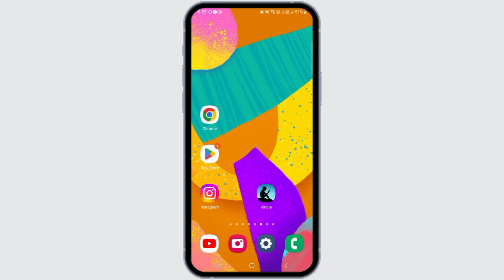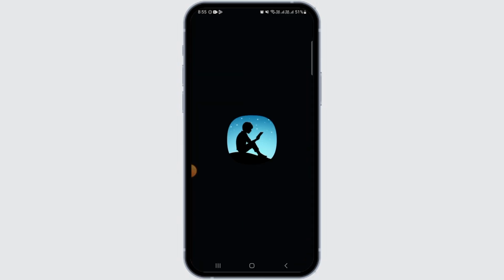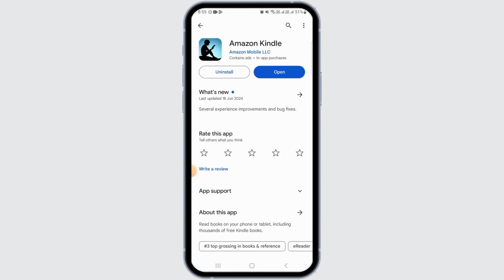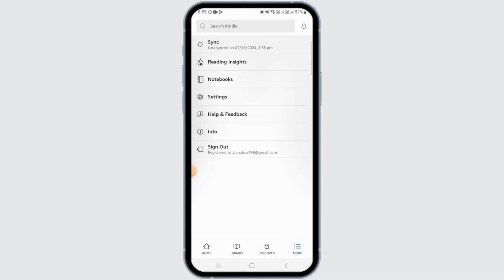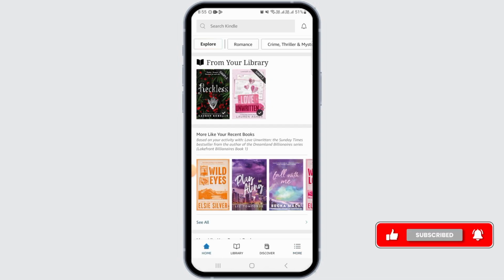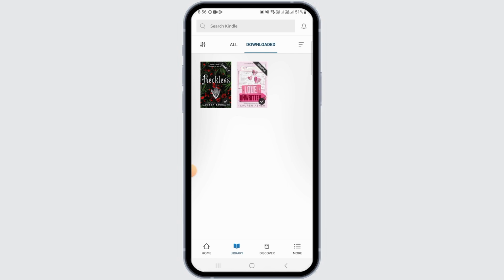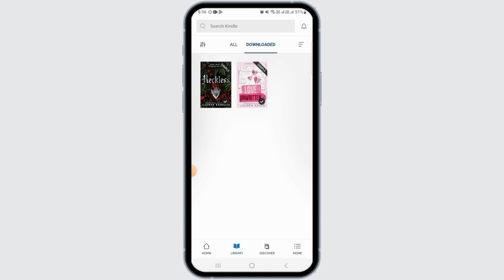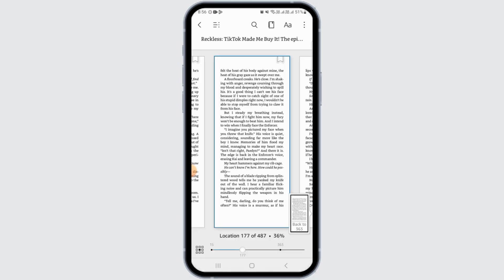How To Find My Amazon Kindle Books on Android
Looking for your Amazon Kindle books on an Android device? This easy guide provides step-by-step instructions on how to locate and access your Kindle books on your Android phone or tablet.

In this tutorial:
0:00 - Introduction
0:05 - How To Find My Amazon Kindle Books on Android (EASY)

Discover how to quickly find and open your Kindle books on an Android device with this straightforward guide. Enjoy reading your favorite books seamlessly on your phone or tablet.

Find and access your Kindle books on Android effortlessly by following this guide!